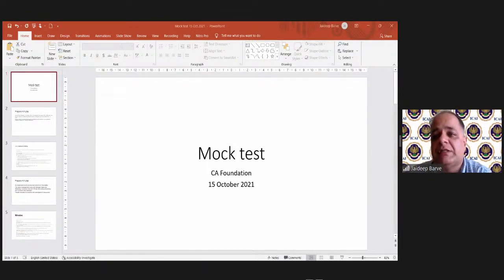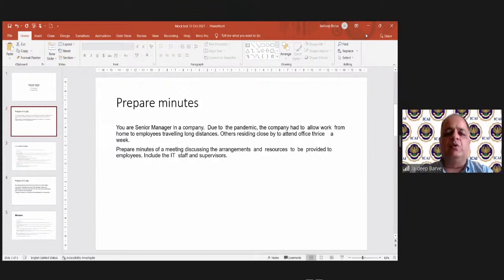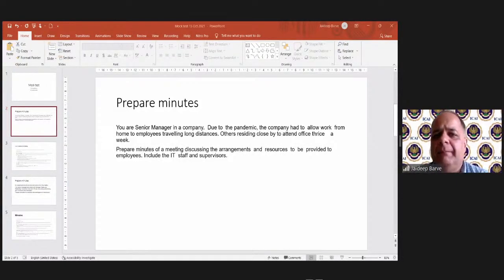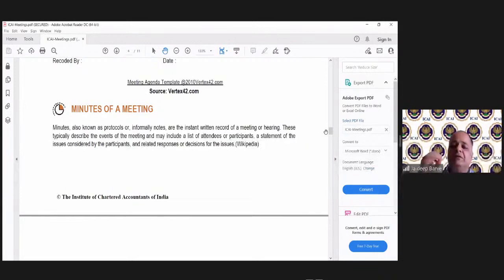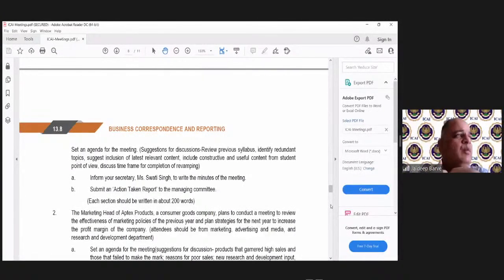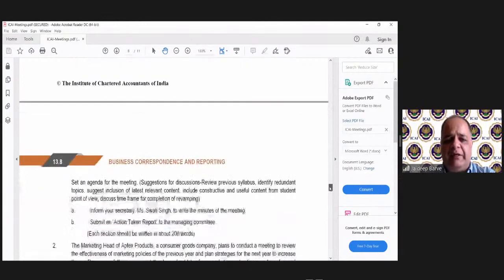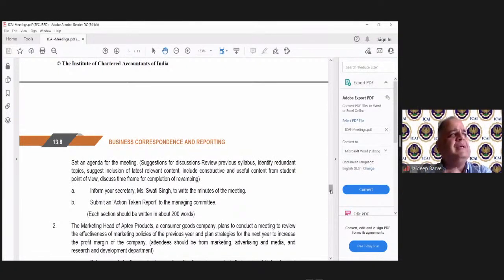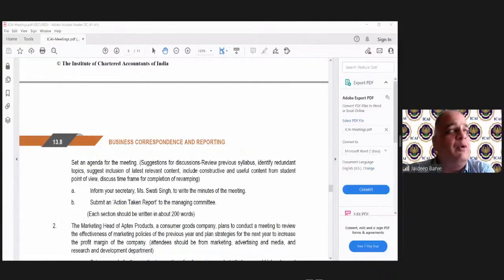Foundation Paper 2: Sec-B: BC&R | Topic: Chapter-13: Meetings | Session 1 | 15 OCT, 2021